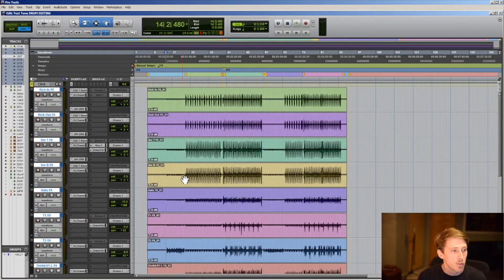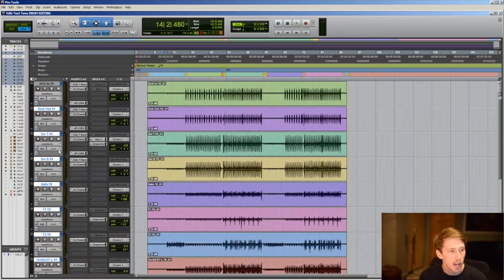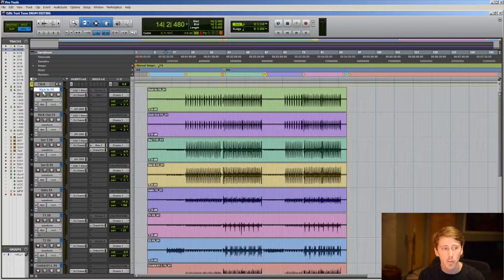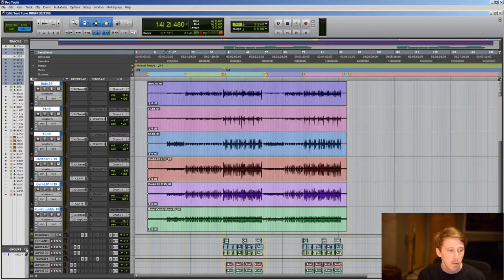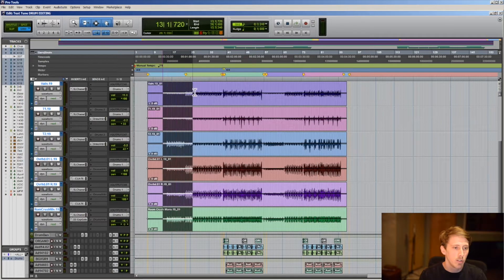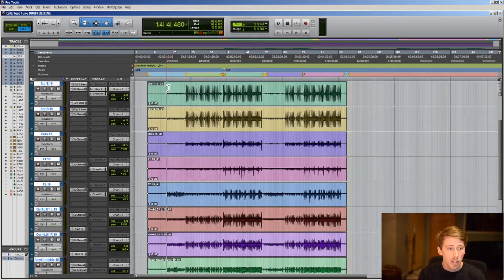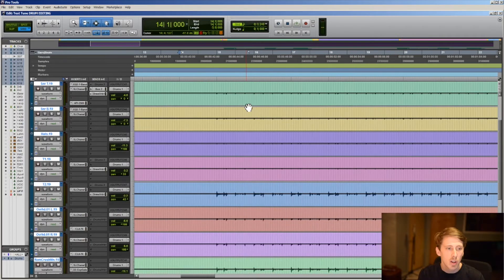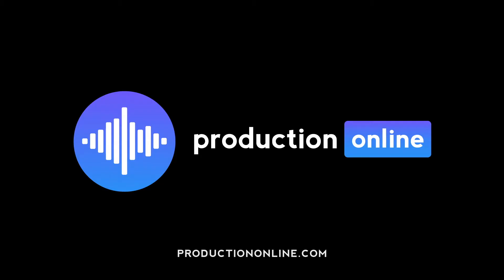Beat Detective w/John Hendrickson (Class Preview)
In this class, you will learn how to edit drums using Beat Detective. John walks through the process of quantizing drum performances both with and without a click track and tightening transients to create a more cohesive mix.